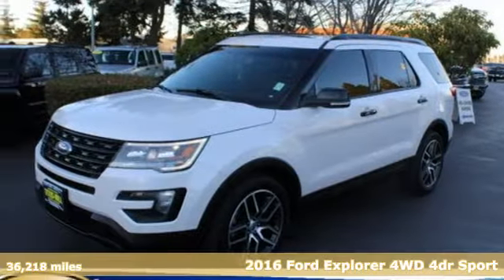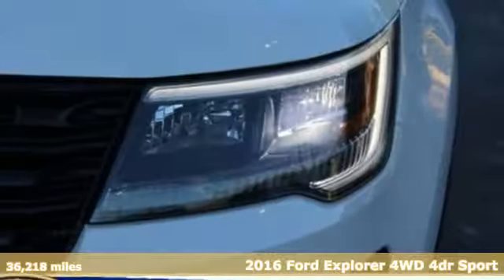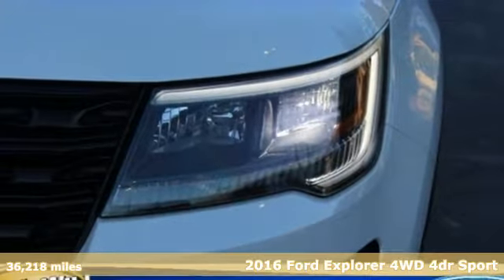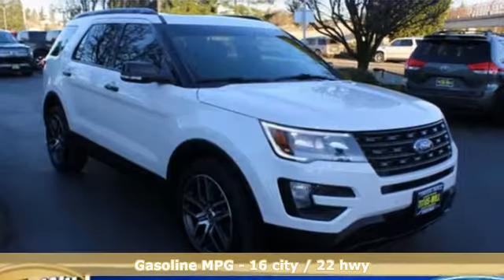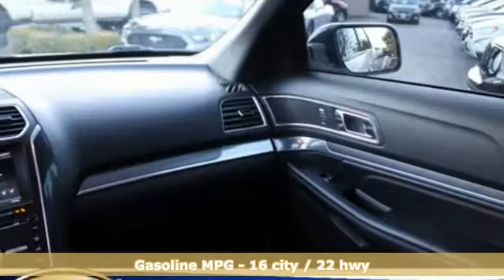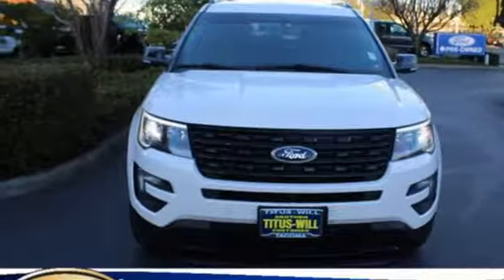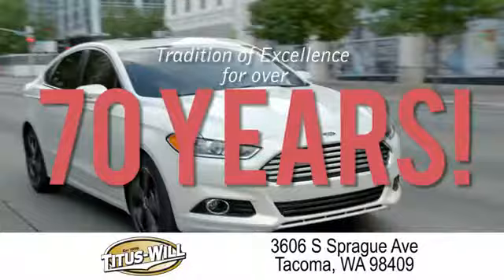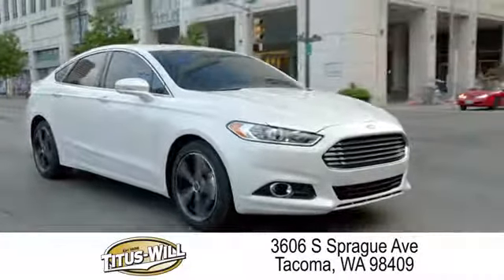Used 2016 Ford Explorer Tacoma WA Seattle, WA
Year: 2016
Make: Ford
Model: Explorer
Trim: Sport
Engine: 6 Cyl. 3.5 L
Transmission: Automatic
Color: White
Mileage: 36218
Stock #: X1214
VIN: 1FM5K8GT2GGA62656
White Platinum Metallic Tri-Coat 2016 Ford Explorer Sport w/ Adaptive Cruise & Pano Roof AWD 6-Speed Automatic with Select-Shift EcoBoost 3.5L V6 GTDi DOHC 24V Twin Turbocharged Balance of the 5 year / 60000 powertrain warranty from the manufacturer, 20 Machined Aluminum w/Painted Pockets Wheels, Adaptive Cruise Control & Fwd Collision Warning, Ambient Lighting, Auto-Dimming Driver's Sideview Mirror, BLIS Blind Spot Information System, BLIS Plus Inflatable Rear Safety Belts Package, Dual 2nd Row Smart Charging USB, Equipment Group 401A, Front 180 Degree Camera w/Washer, Hands-Free Liftgate, Heated Steering Wheel, Inflatable Rear Seatbelts, Memory Feature, Perf Leather-Trimmed Heated/Cooled Bucket Seats, Power Adjustable Pedals, Power Converter 110V Outlet, Power Folding Sideview Mirrors w/Autofold, Power Tilt/Telescoping Steering Wheel, Twin Panel Moonroof, Universal Garage Door Opener, Voice-Activated Navigation System.253-620-7818Awards:* 2016 KBB.com Best Buy Awards Finalist * 2016 KBB.com 5-Year Cost to Own Awards * 2016 KBB.com Brand Image Awards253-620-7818Reviews:* High-tech features are plentiful and easy to use; cargo space is generous, even behind the third row; turbocharged V6 engine delivers plentiful power; quiet and comfortable on the highway. Source: Edmunds

Address:
3606 South Sprague Avenue